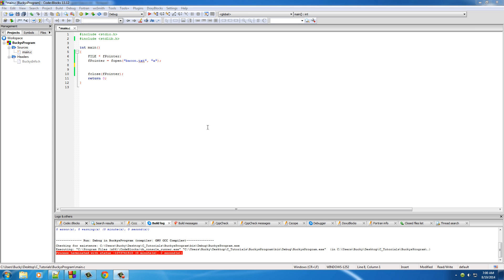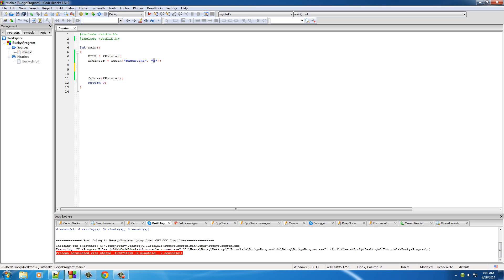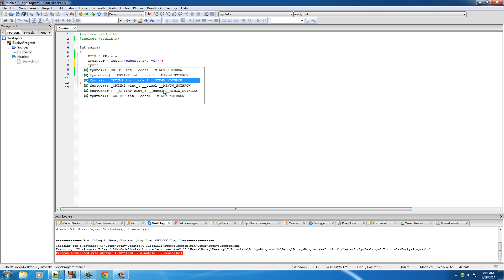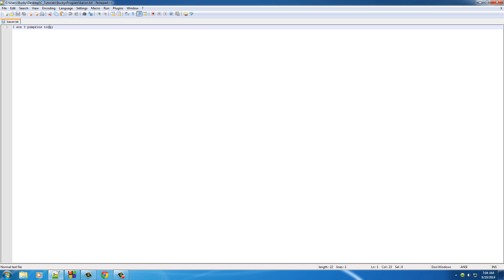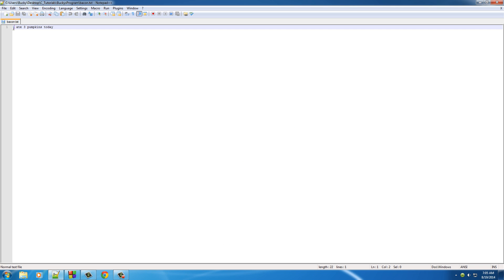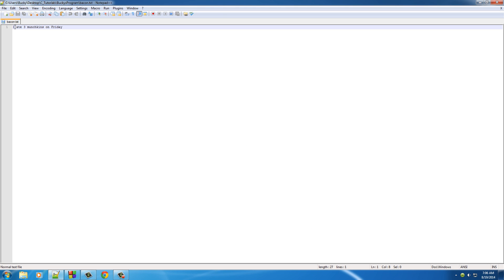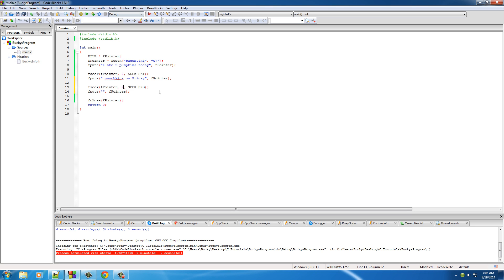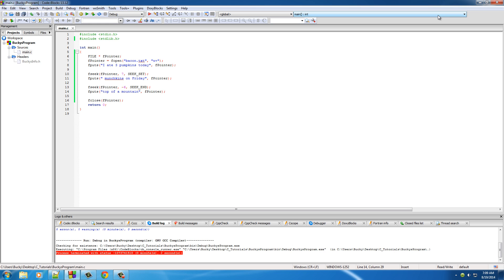C Programming Tutorial - 53 - Random File Access